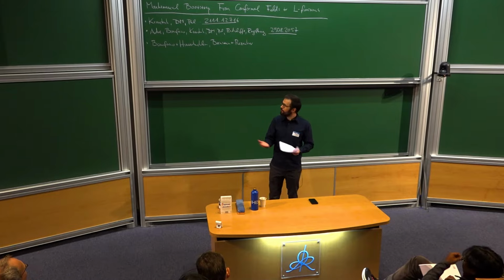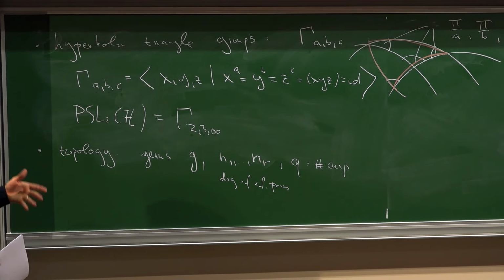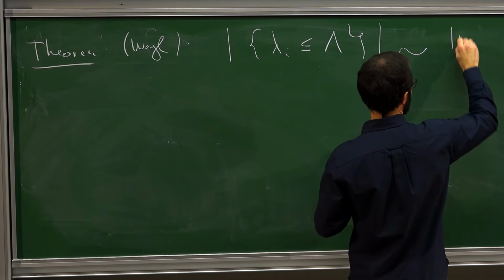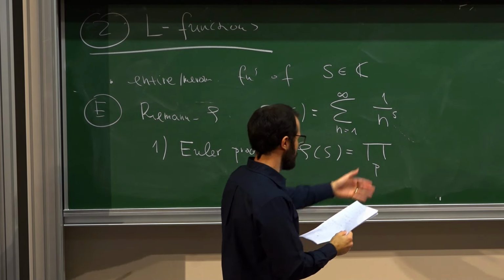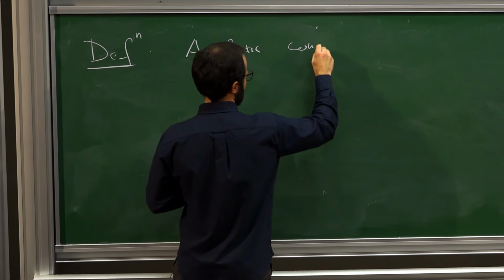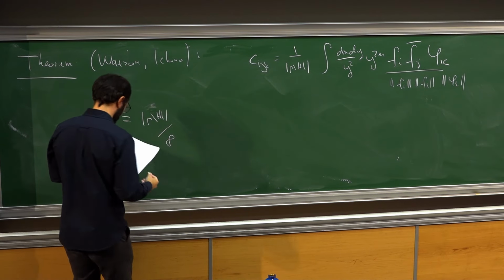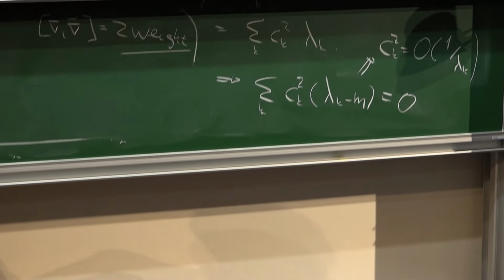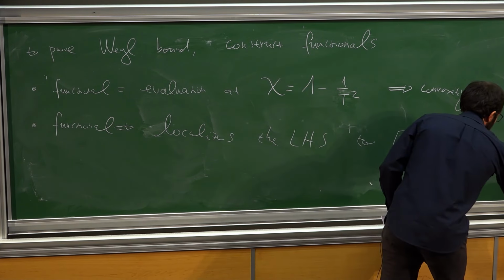Dalimil Mazac - Mathematical Bootstrap: From Conformal Fields to L-Functions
In this course, I will revisit the conformal bootstrap from a mathematical perspective and describe its recent applications in number theory and spectral geometry.
The conformal bootstrap is an algebraic formulation of conformal field theory, valid in general dimension. While its axioms define a precise mathematical structure, realizing the corresponding objects has posed a significant challenge.
The main idea presented in this course is that an almost identical structure has a natural realization in number theory, specifically in spectral theory of automorphic forms. The Hilbert space of conformal field theory becomes a direct sum of automorphic representations, and the structure constants of the operator algebra are related to L-functions.
This link allows us to import the bootstrap mindset and methods into mathematics, which has led to new progress on important open problems. I will describe two recent applications: bounds on spectral gaps of hyperbolic manifolds, and subconvex bounds on L-functions.
(Course given in English.)
References:

Dalimil Mazac (IPhT Saclay et IHES)